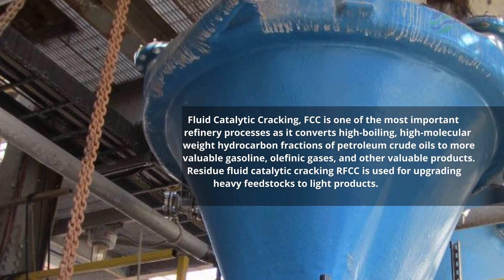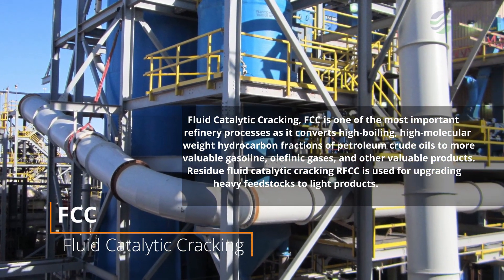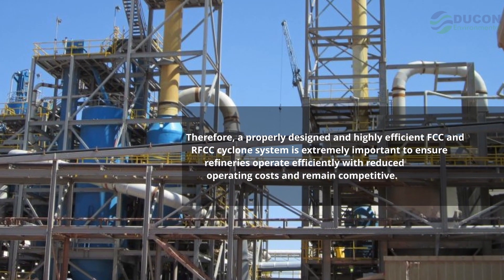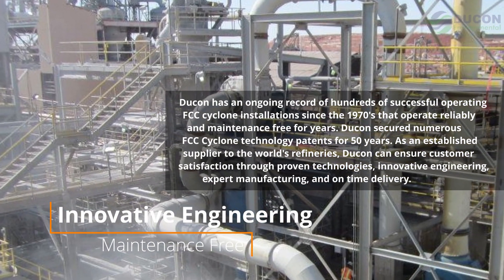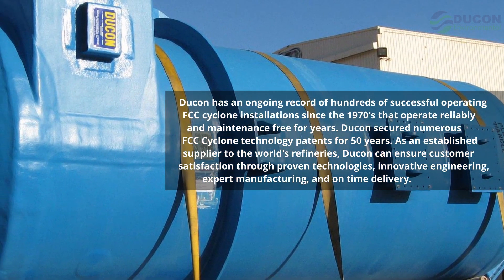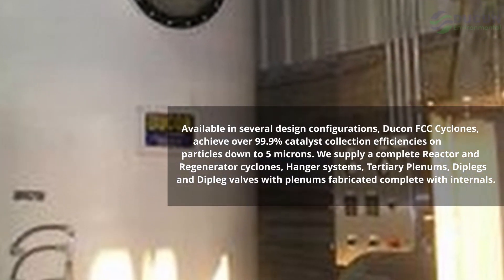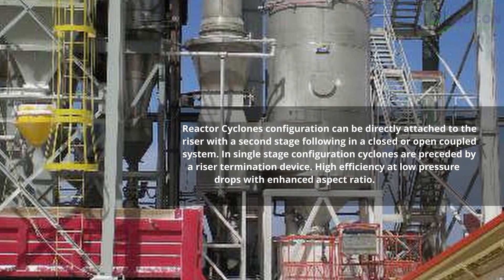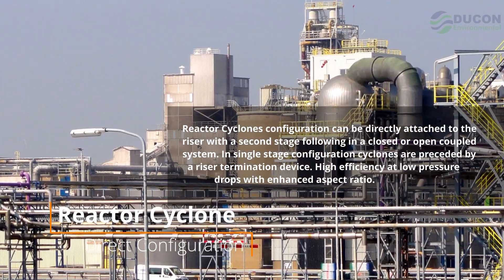What Is Fluid Catalytic Cracking FCC Cyclone?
Cyclone Separator: Fluid Catalytic Cracking, FCC is one of the most important refinery processes as it converts high-boiling, high-molecular weight hydrocarbon fractions of petroleum crude oils to more valuable gasoline, olefinic gases, and other valuable products.
Residue fluid catalytic cracking RFCC is used for upgrading heavy feedstocks to light products. Therefore, a properly designed and highly efficient FCC and RFCC cyclone system is extremely important to ensure refineries operate efficiently with reduced operating costs and remain competitive.
 Ducon has an ongoing record of hundreds of successful operating FCC cyclone installations since the 1970's that operate reliably and maintenance free for years. Ducon secured numerous FCC Cyclone technology patents for 50 years.
As an established supplier to the world's refineries, Ducon can ensure customer satisfaction through proven technologies, innovative engineering, expert manufacturing, and on time delivery. Available in several design configurations, Ducon FCC Cyclones, achieve over 99.9% catalyst collection efficiencies on particles down to 5 microns.
Supply of complete Reactor & Regenerator cyclones, Hanger systems, Tertiary Plenums, Diplegs and dipleg valves with plenums fabricated complete with internals. Reactor Cyclones configuration can be directly attached to the riser with a second stage following in a closed or open coupled system.
 In single stage configuration cyclones are preceded by a riser termination device. High efficiency at low pressure drops with enhanced aspect ratio.